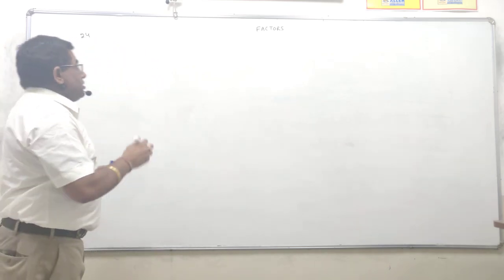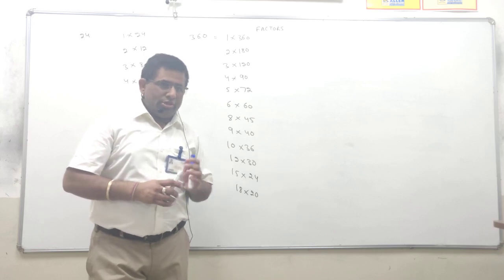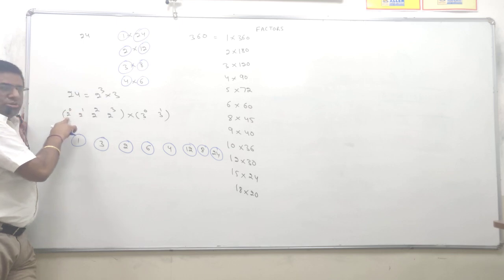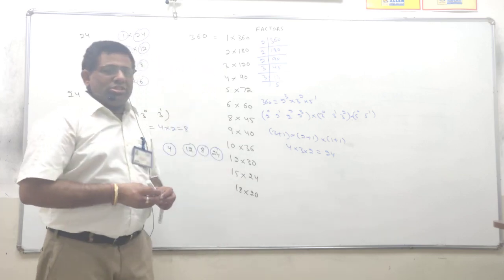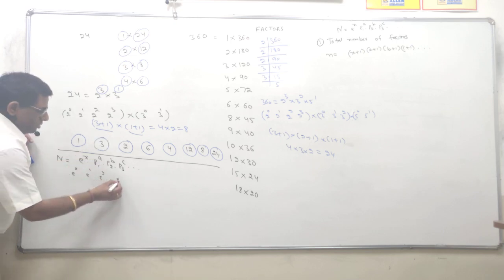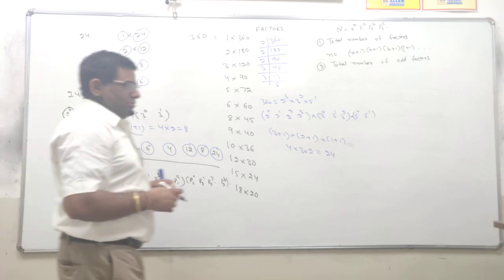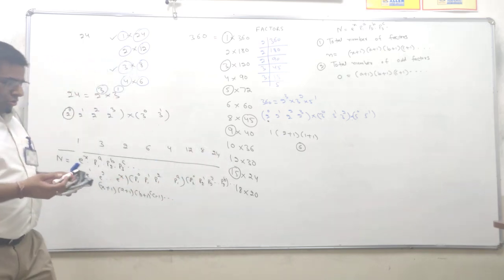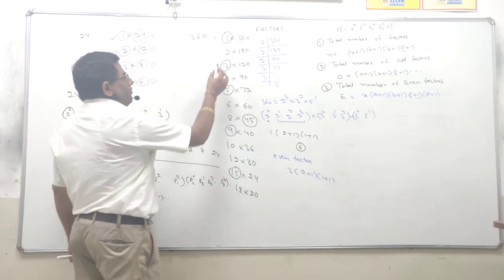FACTORS VIDEO 1